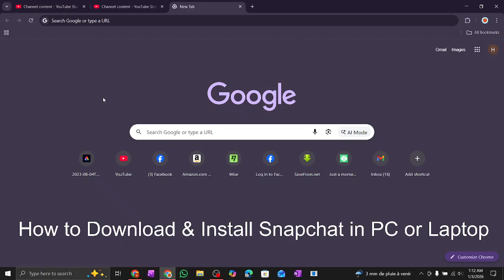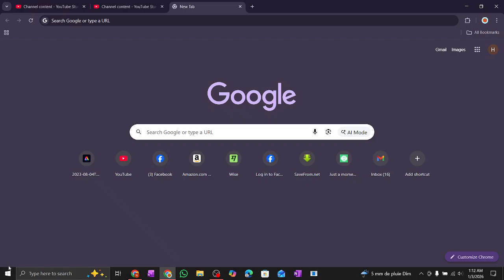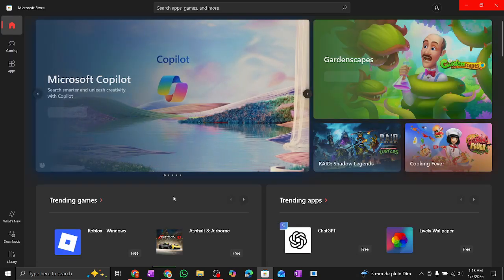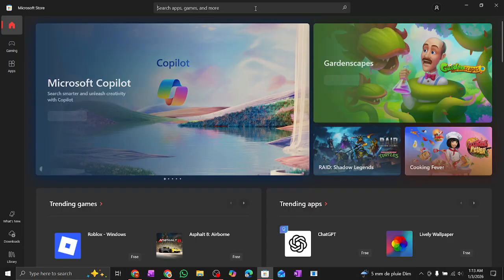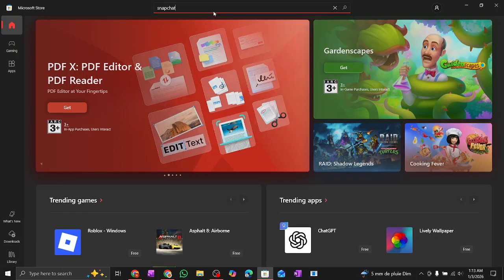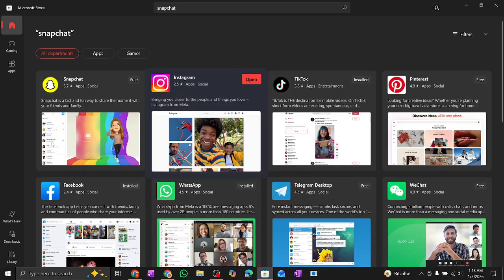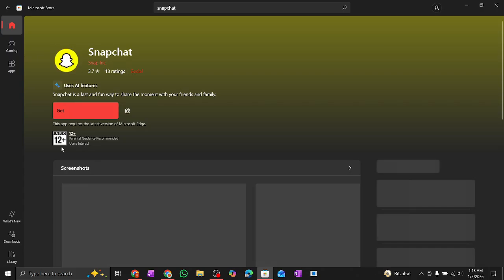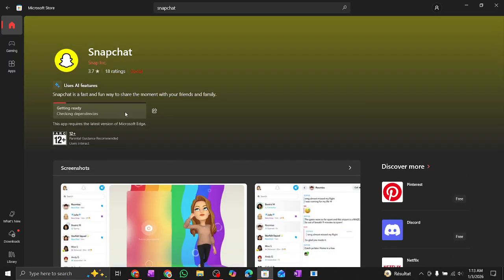How to Get Snapchat on PC or Laptop (Easy Method)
How To Get Snapchat On PC Or Laptop (Easy Method) is a step-by-step tutorial that shows you exactly how to use Snapchat on your PC or laptop without confusion. In this video, you’ll learn a simple and reliable way to download and install Snapchat on Windows or Mac using a method that works for beginners. I walk you through the entire process, from setting everything up correctly to logging into your Snapchat account safely on a computer. This guide is perfect if you’re looking for how to get Snapchat on PC, how to use Snapchat on laptop, or how to download Snapchat on Windows 10 or Windows 11. You’ll also see how to avoid common mistakes that cause Snapchat not to work on PC. Whether you want to chat, view snaps, or manage your account from a larger screen, this easy method makes it possible. The steps are clear, beginner-friendly, and designed to work in 2026 with the latest updates. By the end of the video, you’ll know exactly how to install and use Snapchat on your computer without paying for anything.